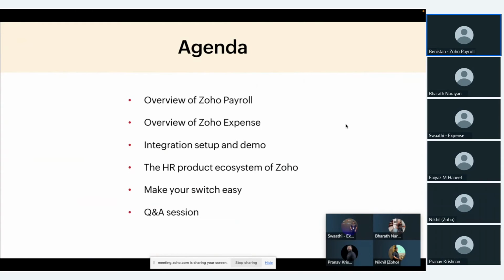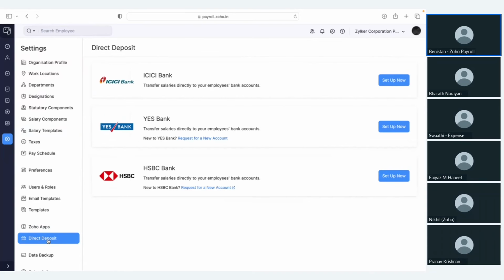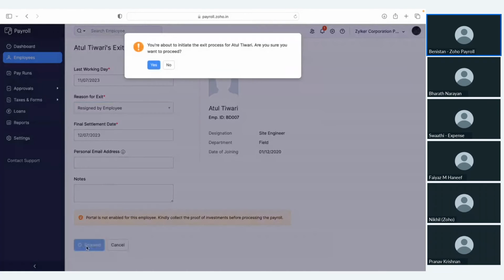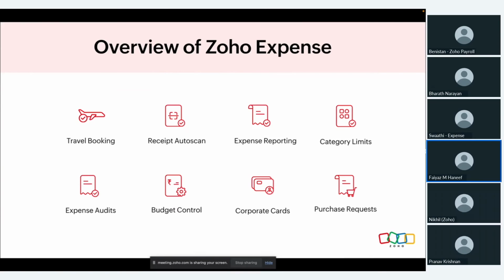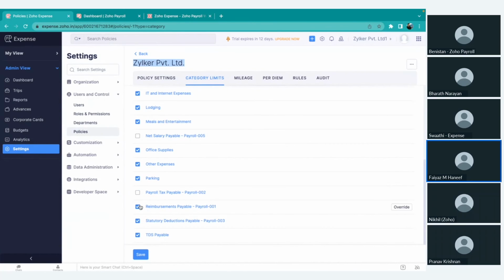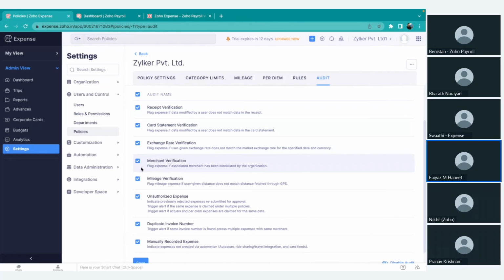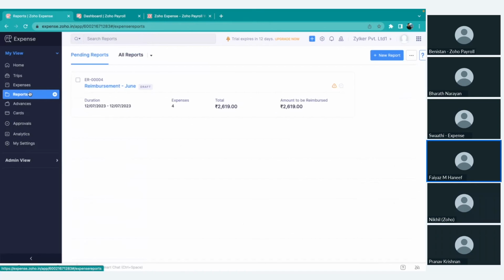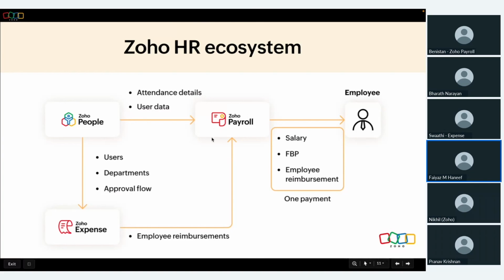Unifying expense reimbursements and salary payments - Zoho Payroll & Zoho Expense Integration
Do your finance and HR teams struggle with processing multiple payments to employees throughout the month? Combine all payments into one! Watch this webinar recording and learn from our product experts. They show how the Zoho Payroll and Zoho Expense Integration makes it easy to combine all employee payments into one.

With the Zoho Payroll and Zoho Expense integration,
1. All reimbursements in Zoho Expense can be paid to employees via Zoho Payroll along with monthly salaries. This helps you avoid multiple payments and make one payment to all employees at the end of the month.
2. Employee information will automatically be synced from Zoho Payroll to Zoho Expense.

Note: This integration is currently available only in the Indian editions of Zoho Expense and Zoho Payroll.

Timestamps:
 00:00 - 1:18  Introduction
1:19 - 17:14 Zoho Payroll overview
17:15 - 37:56 Zoho Expense overview
37:57 - 41:21 Zoho Payroll - Zoho Expense Integration
41:22 - 42:33 Zoho HR ecosystem